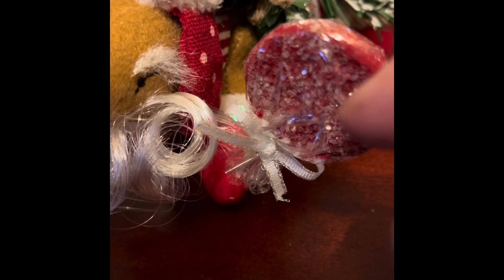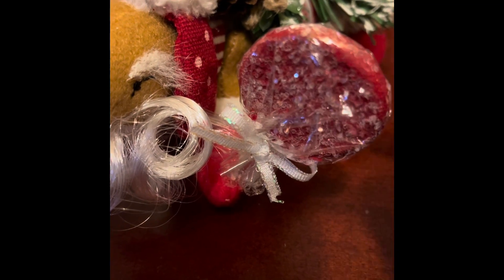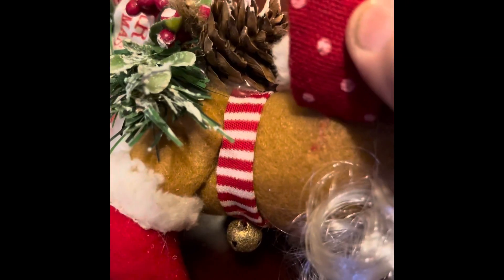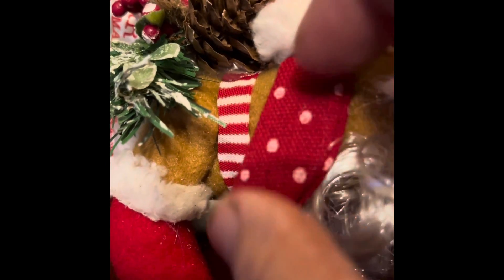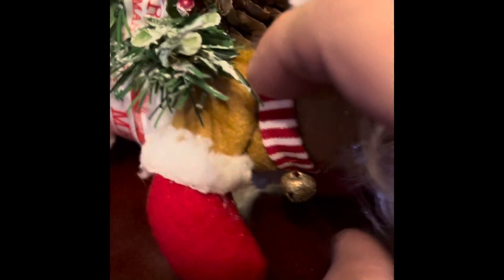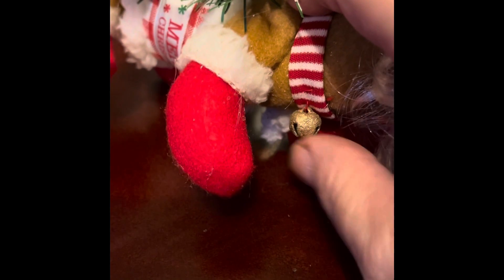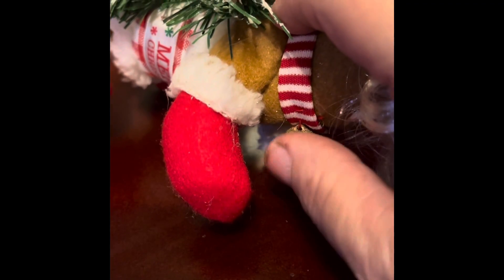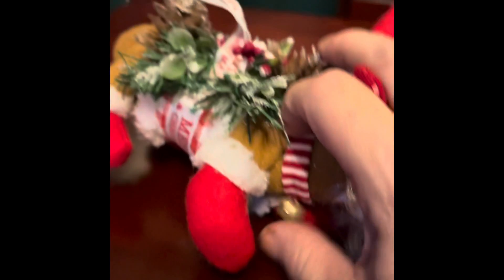Doggieclause Christmas Ornament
This is for Bailey’s oldest son super sweet son! I hope he likes it!
Amazing what you make with Christmas picks!
Can’t wait to see what I make with the other three this year!
Constance